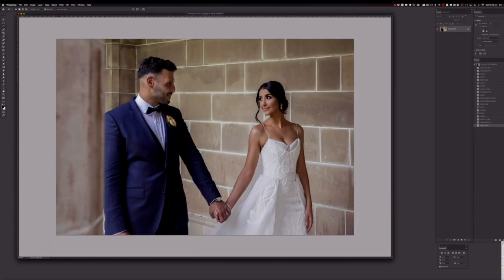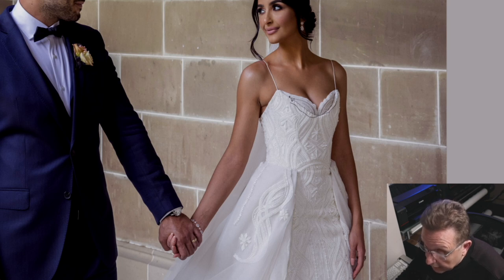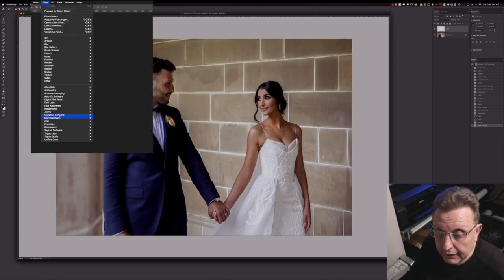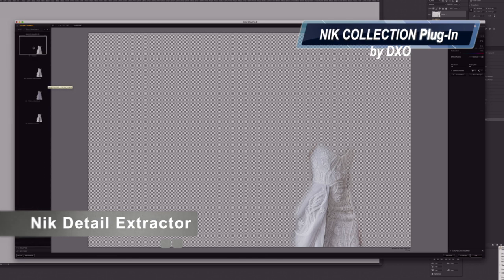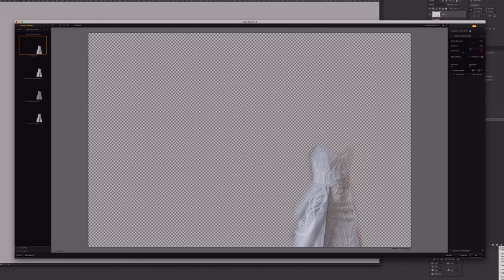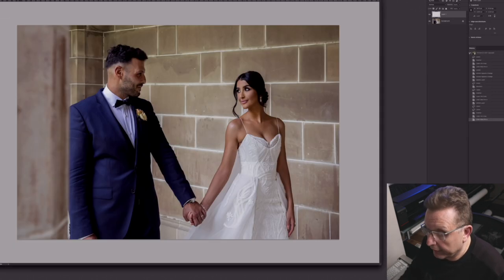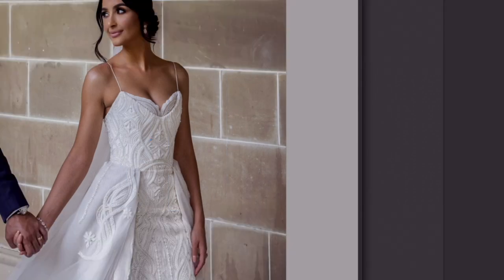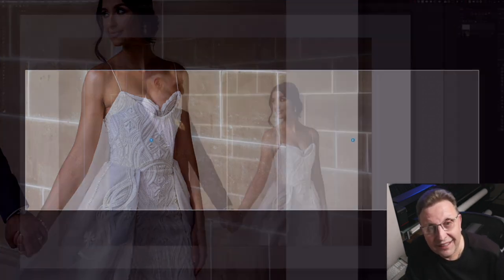Photoshop Tutorial, secrets reveal... bring out details.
Photoshop secrets reveal...  bring out material details.

STUDIO EQUIPMENT

- Profoto RFi Softbox Rectangular

Background Monitor:
- Samsung "The Frame"

Computers:
- Apple MacBook Pro
- iMac Pro